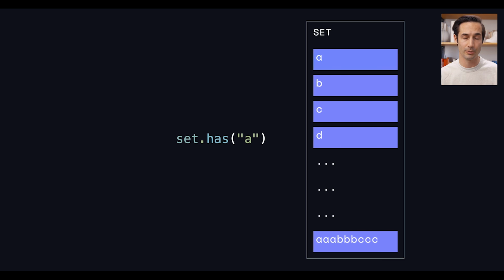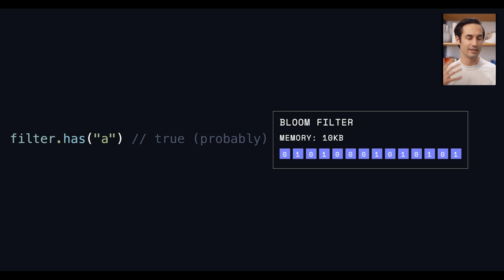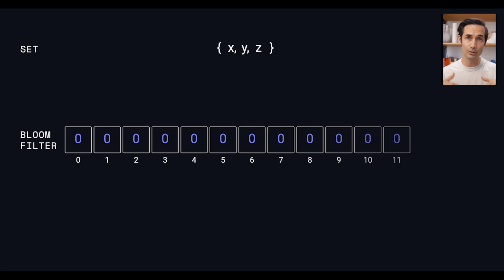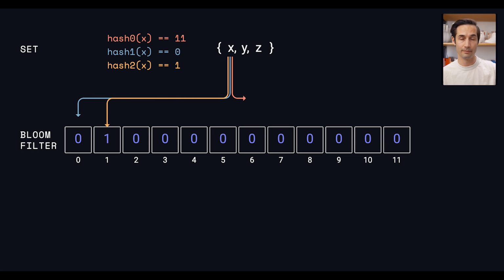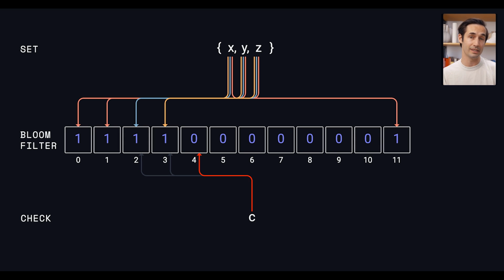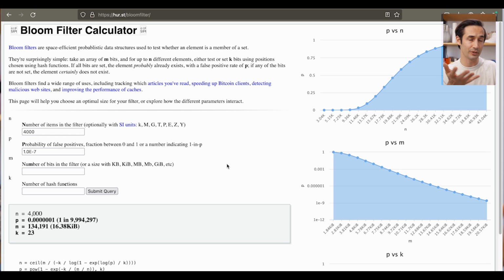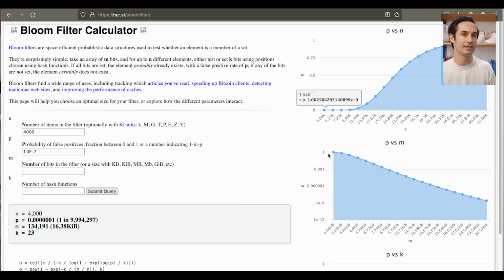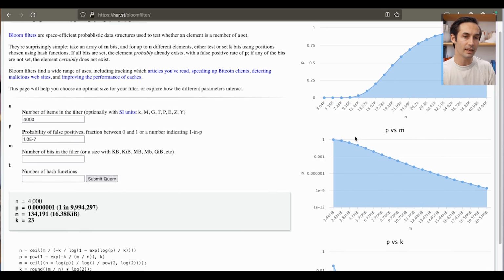Bloom Filters - Part 1 of 3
Part 1 in a 3 part series working up to a new set reconciliation algorithm.

"Space/time trade-offs in hash coding with allowable errors" by Burton H. Bloom

Chapters:
00:00 Intro
00:31 What's a Bloom Filter
02:40 Building a Bloom Filter
04:02 Querying a Bloom Filter
05:28 Parameter Tuning
07:47 In Distributed Systems